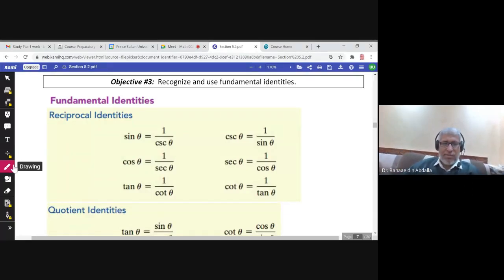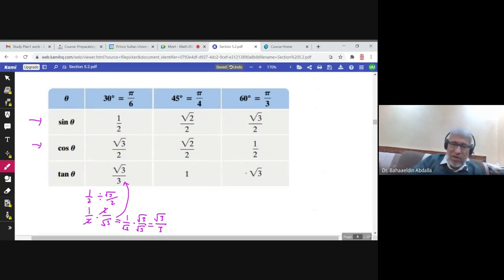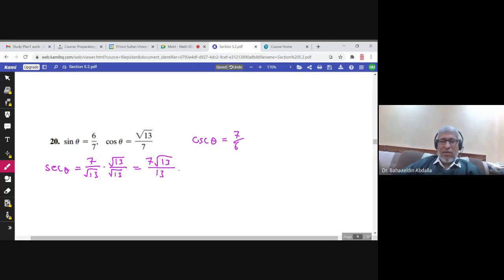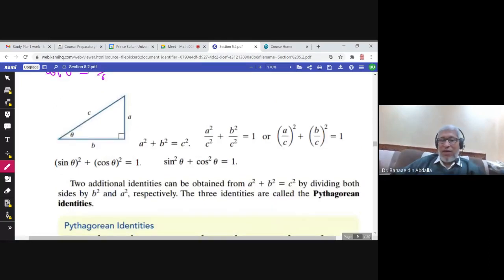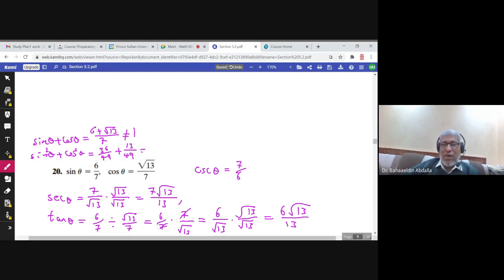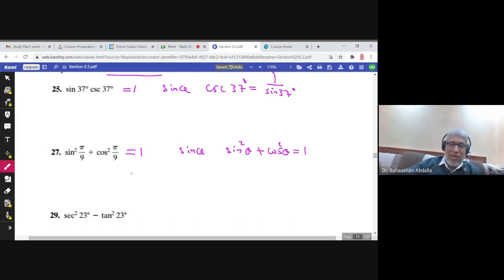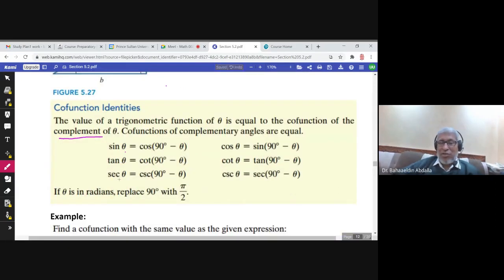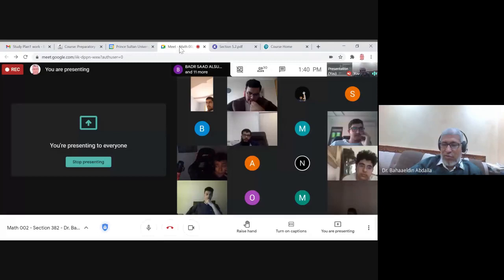5.2 Fundamental Identities and Cofunction Identities